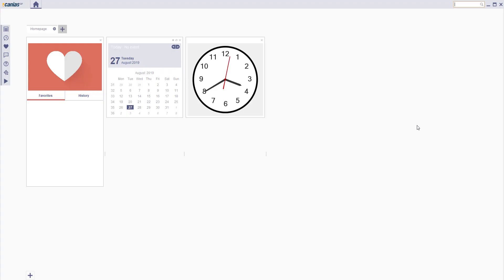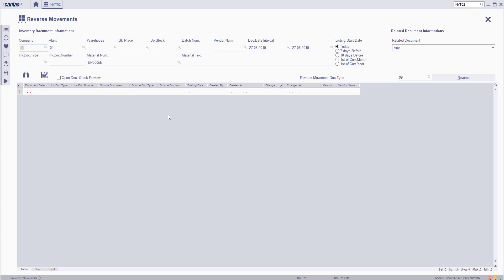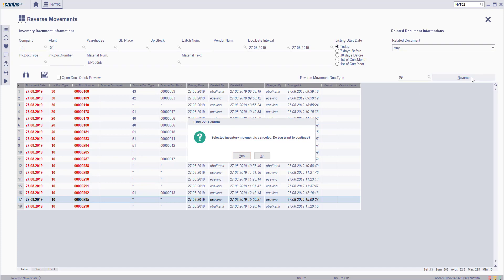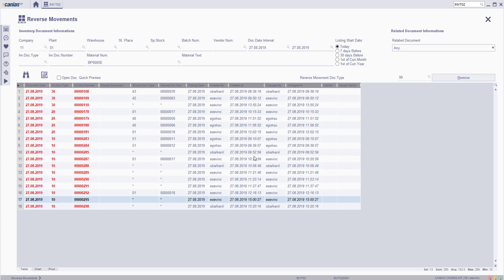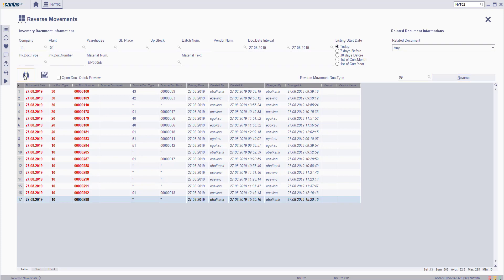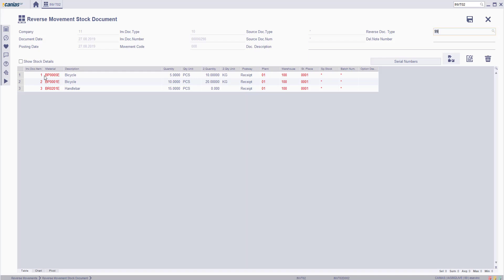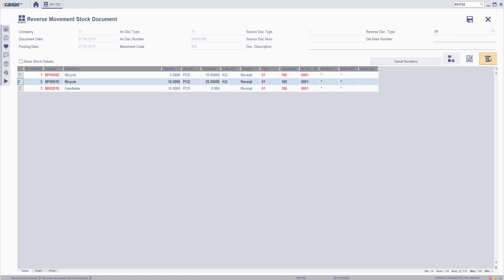INV 10700 : INVT02 - Reverse Movement (Full/Partially)